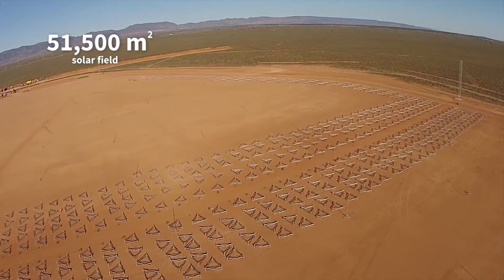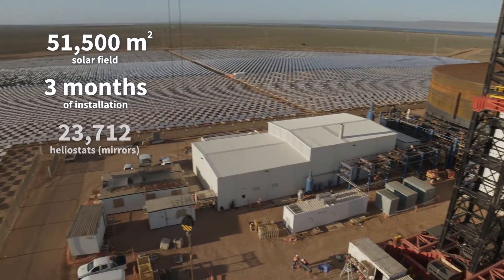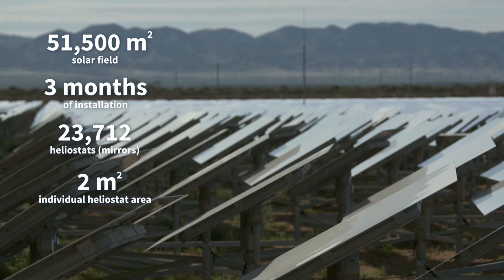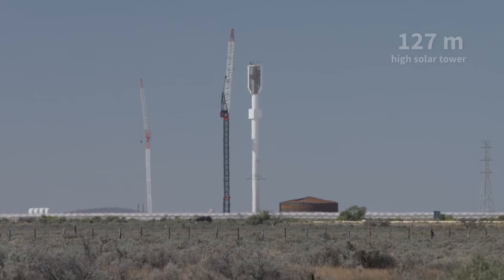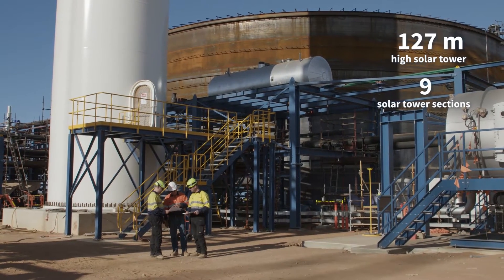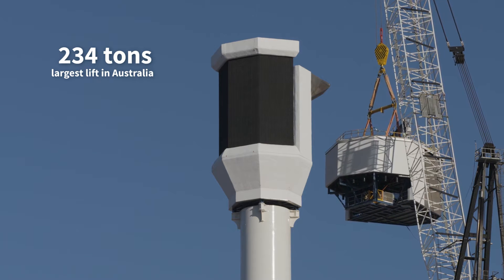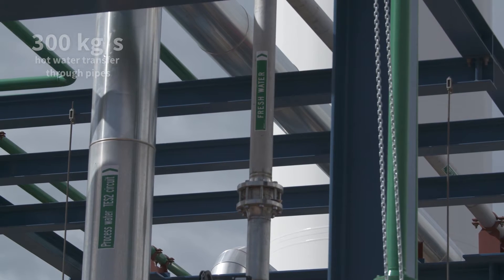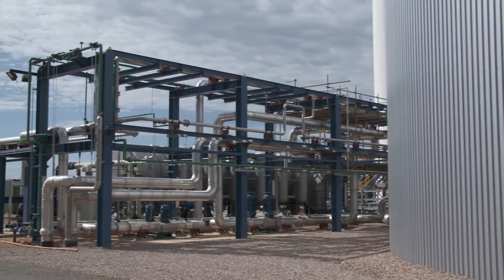Integrated Energy System based on CSP - Episode 2 - Delivery and construction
Aalborg CSP's technical expert explains how the world's first Integrated Energy System based on the concentrated solar power (CSP) technology was built in Port Augusta (South Australia) to secure the production of 17,000,000 kg sustainable tomatoes a year in 200,000m2 greenhouses.